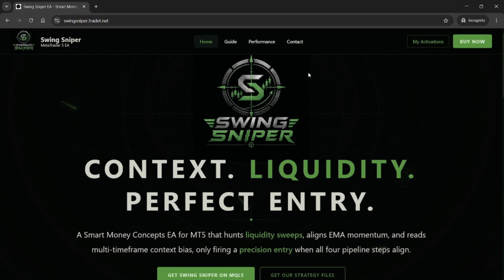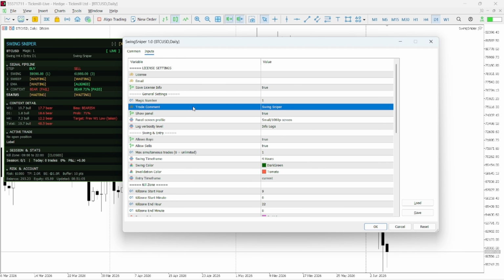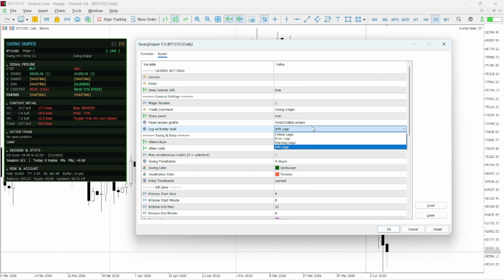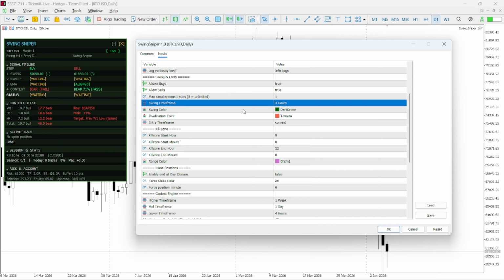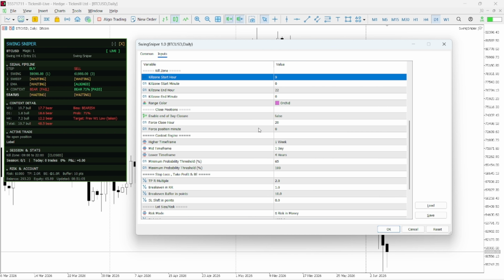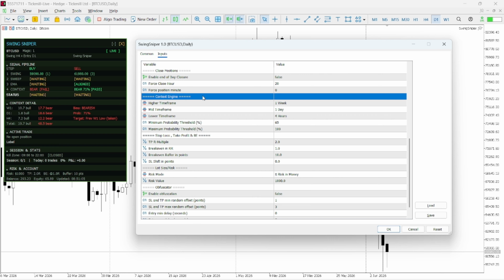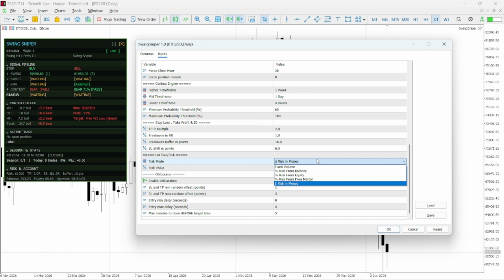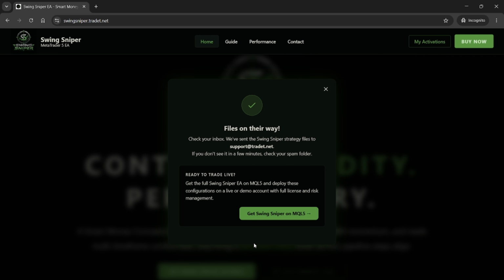Swing Sniper EA Settings Explained | How to Configure the SMC Trading Bot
In this second Swing Sniper video, we go deeper into the EA settings and input parameters.

Swing Sniper is a Smart Money Concepts Expert Advisor for MetaTrader 5, built around liquidity sweeps, swing structure, EMA momentum confirmation, and multi-timeframe context.

In this video, we explain the main settings you need to understand before using the EA, including:

✅ General EA configuration
✅ Trading session and timing settings
✅ Swing detection parameters
✅ Liquidity sweep validation
✅ EMA momentum confirmation
✅ Multi-timeframe trend/context filters
✅ Risk and trade management settings
✅ Stop loss, take profit, break-even and trailing options
✅ Daily protection and execution controls

The goal of this video is to help you understand how Swing Sniper thinks, how the inputs work together, and how to configure the EA properly depending on your broker, symbol, timeframe, and trading style.

Swing Sniper is not a plug-and-play magic bot.
It is a professional SMC automation framework designed for traders who understand liquidity, market structure, and disciplined execution.

If you are here, you are already one step deeper into finding the right SMC EA.